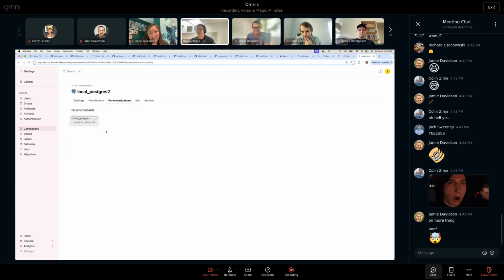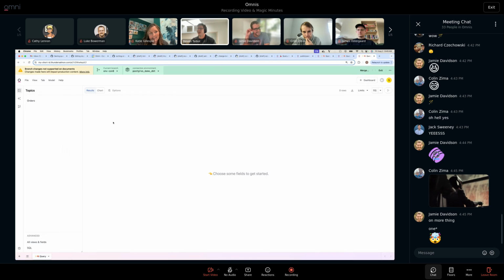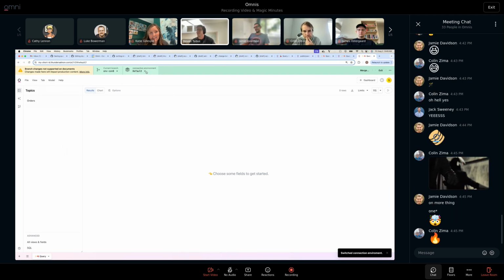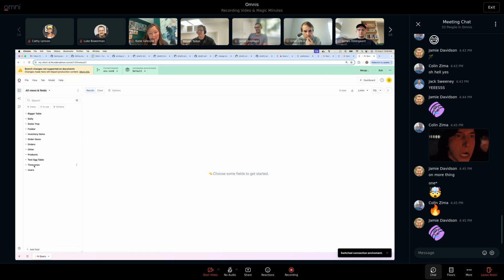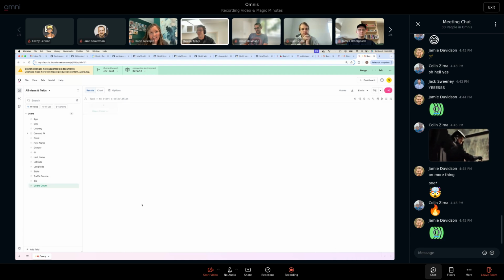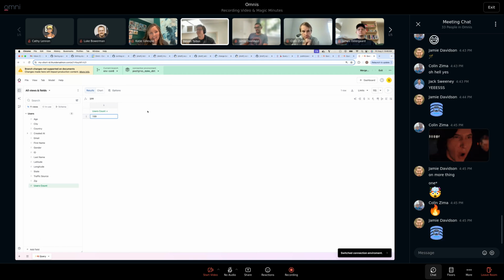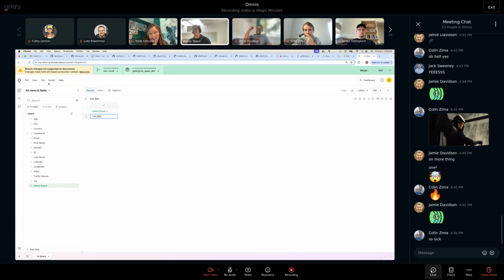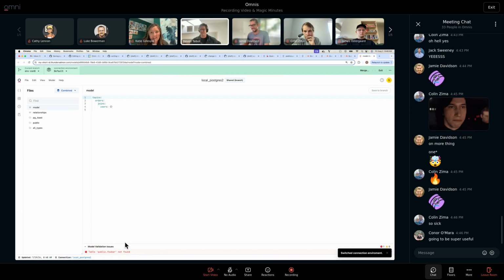2024-08-02 Dynamic Database Connections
New functionality that allows for dynamically swapping the database connection from a branch.  Easily switch between prod or staging schemas (not just dbt) in the UI - great for testing data models across mirrored databases during migration or other more complex deployment use cases.